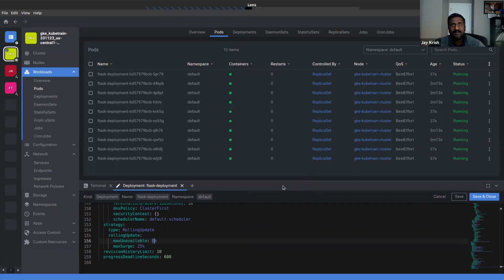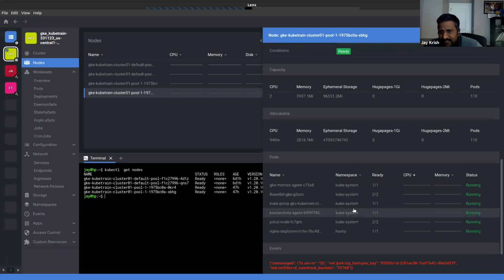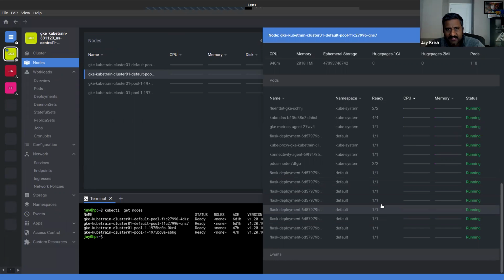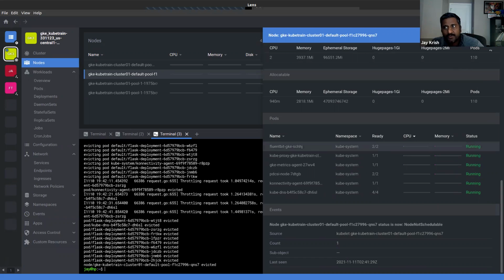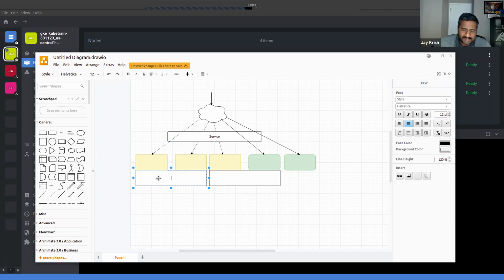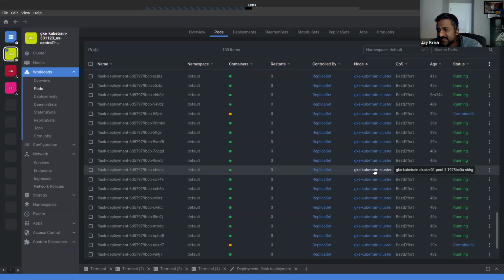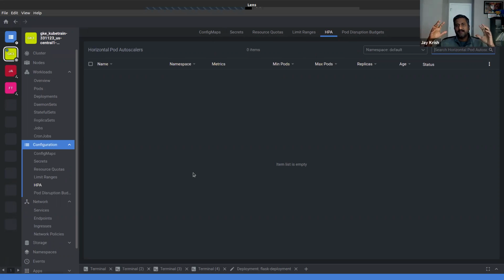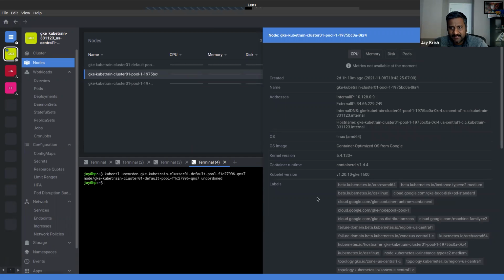Kubetrain - Kubernetes Nodes Nov 10